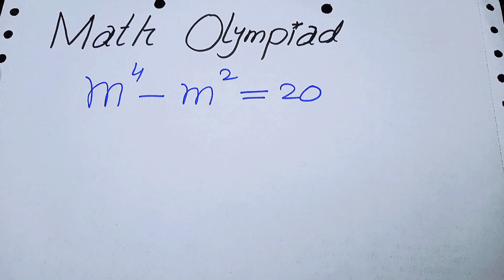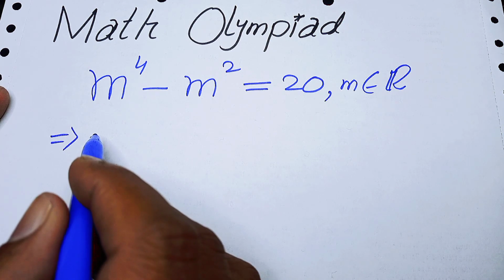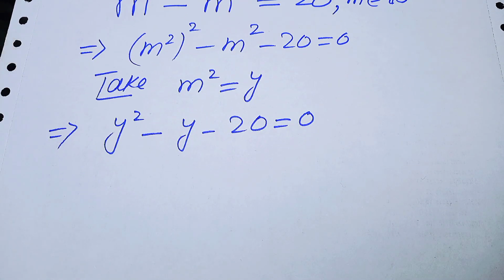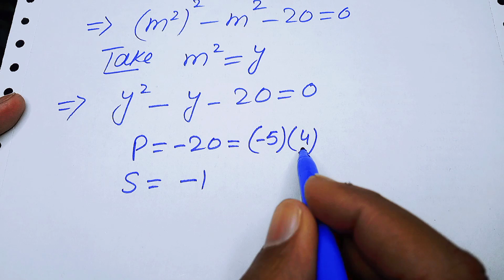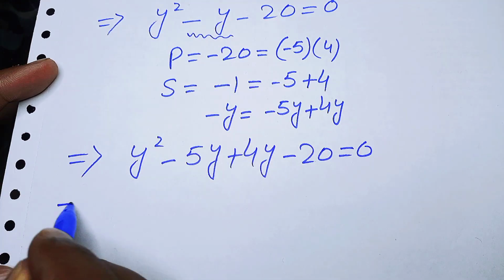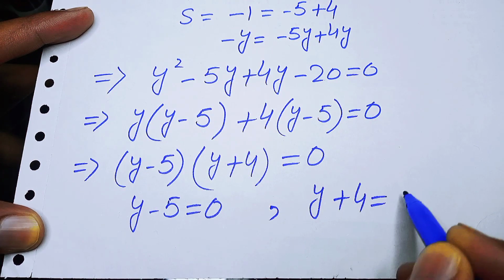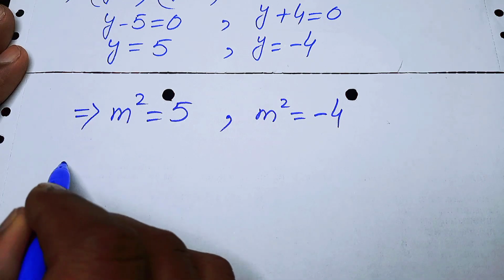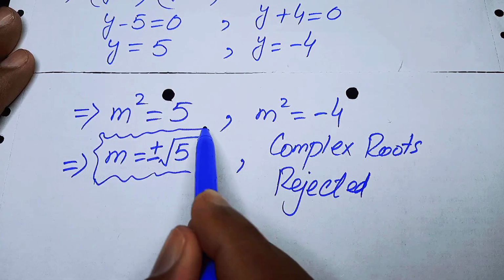Olympiad Mathematics m^4-m^2=20, A Nice Algebra Problem | Equation Solving | Math Olympiad Problem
Hello EveryOne in this video I will tell you the Best Trick on How to find the value of this tricky Nice Math Olympiad m^4-m^2=20, Equation solving. System of equation Solving. It is the Mathematics Olympiad problem

algebra
algebraic equations
SyberMath
algebraic manipulations
equations
algebraic identities
non-standard methods
math
maths
mathematics
an algebraic challenge
math olympiad
olympiad
premath
exponential equation
tambuwal math class
esomnofu online math
sat math
neco
gce
bright side
math Olympiad preparation
math window
LK LOGIC
Hedacademy

mathematics olympiad
eye level math olympiad 2020
international math contest
international math contest 2022
international math olympiad 2022
international math contest 2021
math olympiad practice questions
math olympiad practice problems
math olympiad sample tests
math olympiad contest problems for elementary and middle schools
math olympiad
british mathematical olympiad
american mathematics olympiad
middle european mathematical olympiad
sasmo
imo olympiad
imo math
math olympiad 2021
mathematics olympiad
euclidean geometry in mathematical olympiads
math olympiad elementary
aops woot